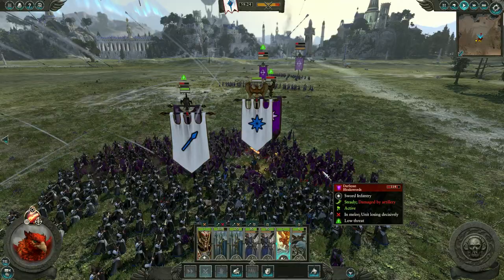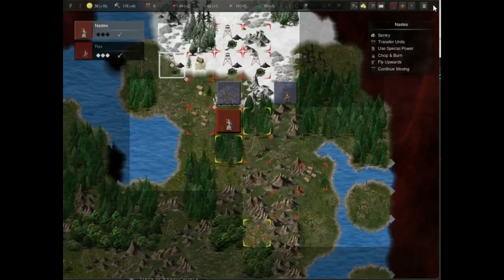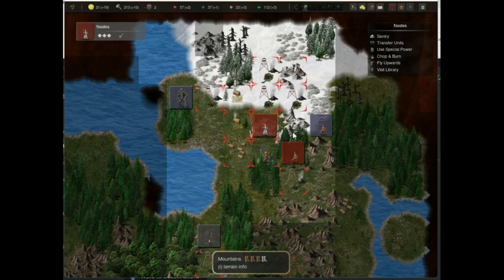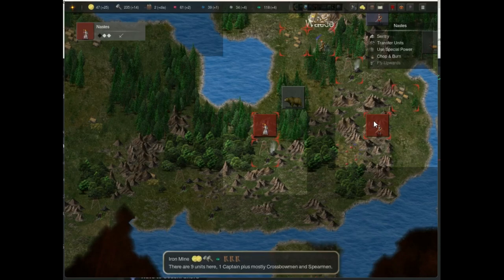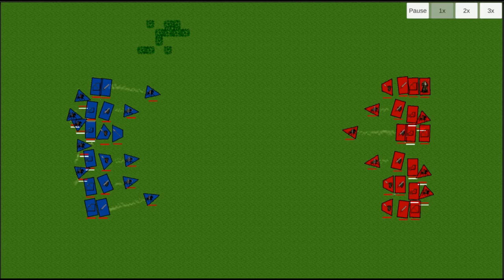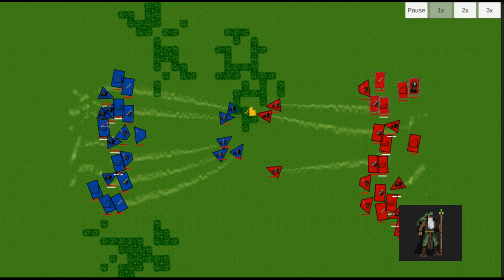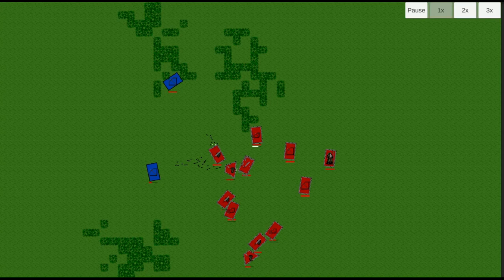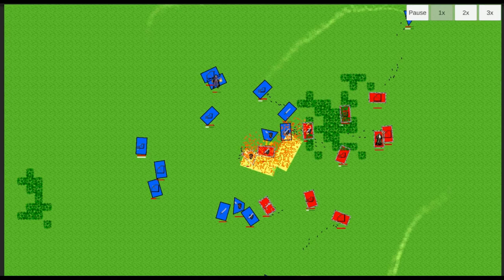Adding Magic to My Total War Inspired Auto-Battler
Weights of War is an auto-battler inspired by old Total War games and some of the more modern auto-battlers. This video shows the impact of magic on the battlefield.

Footage from Total War: Warhammer 2 and Conquest of Elysium 5 are included in the video.